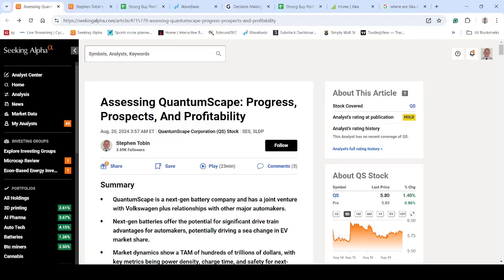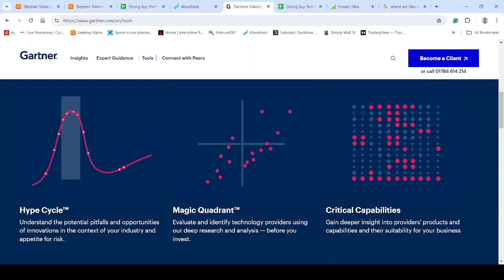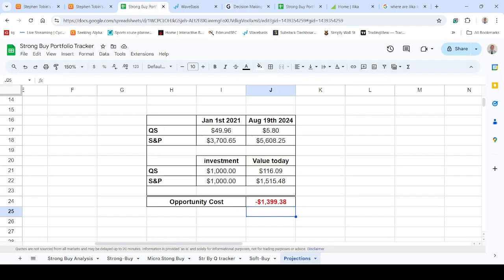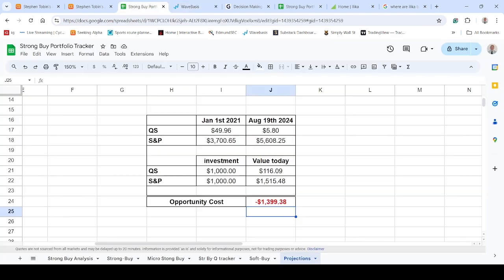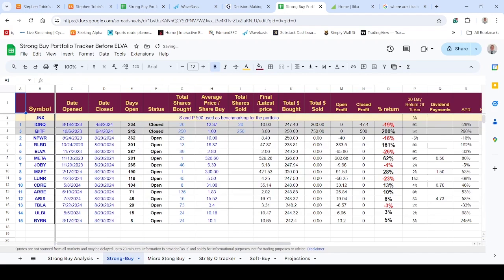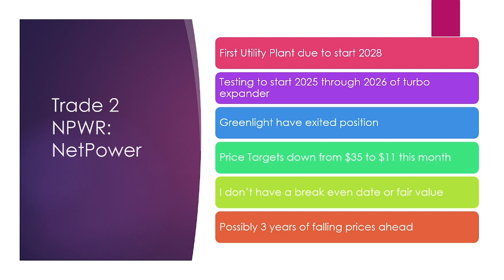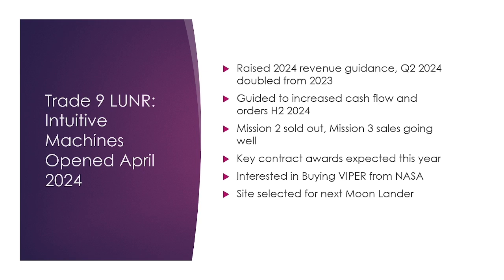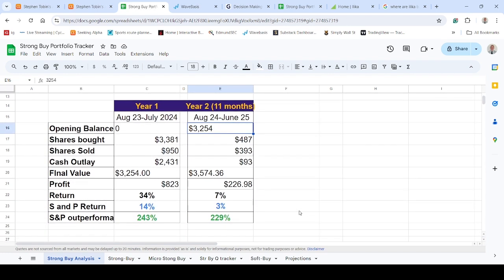Three Tips to help you build a wealth generating portfolio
In this video, I delve into three powerful concepts that can transform your investment portfolio. Discover how marginal gains, understanding opportunity costs, and honest self-assessment can lead to wealth creation. Whether you’re a seasoned investor or just starting out, these strategies will help you optimize your financial journey. Join me as I continue to generate wealth from investing in the stock market